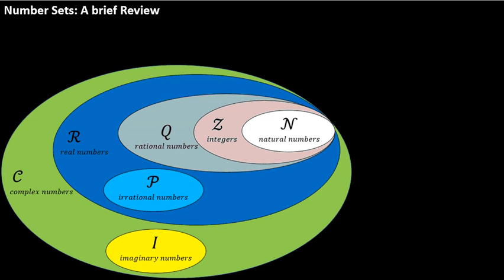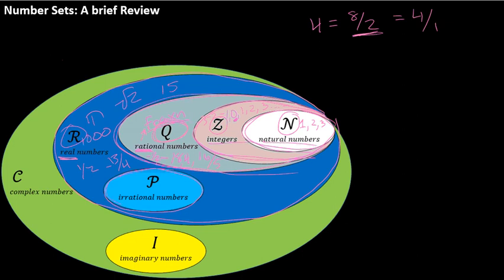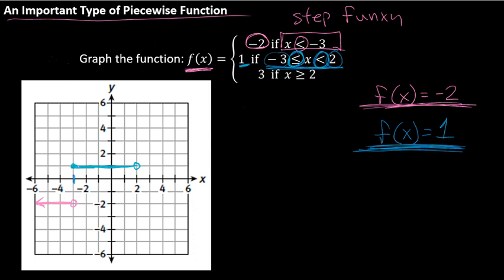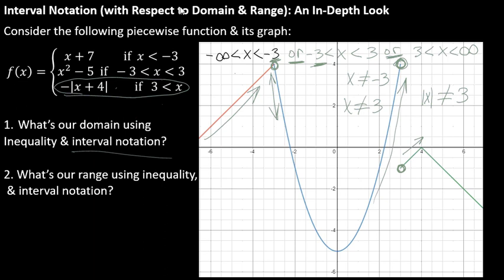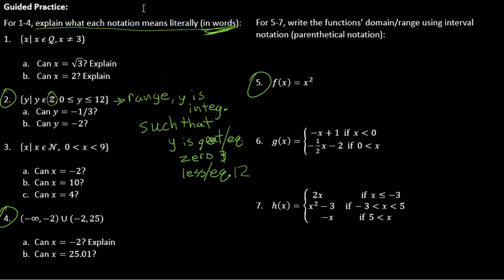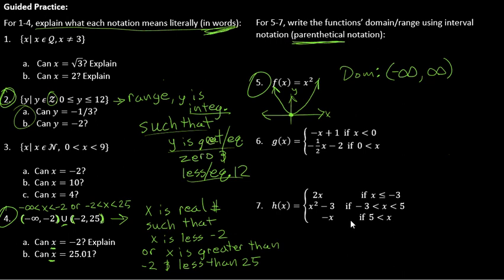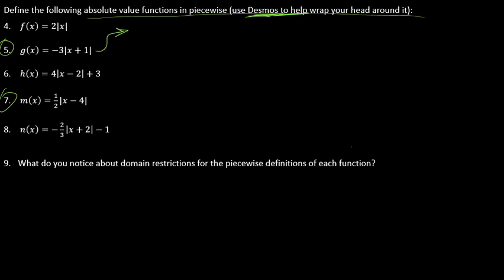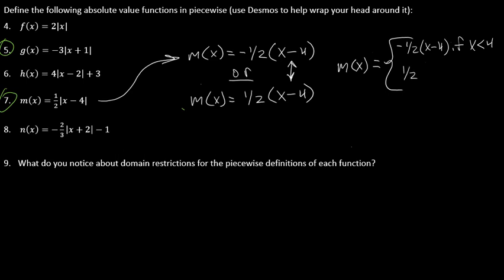Algebra 2 Lesson 4-2/3: Step Functions, Absolute Value Functions and their Transformations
In this video, we briefly discuss the number sets and relate them to parenthetical notation with respect to domain/range.  We then discuss the concept of the step function and begin in depth study of absolute value functions.  NOTE: There's a goof in the domain restrictions of my piecewise defined absolute functions at the end of the video 😐.  In class I'll be sure and address this 😎